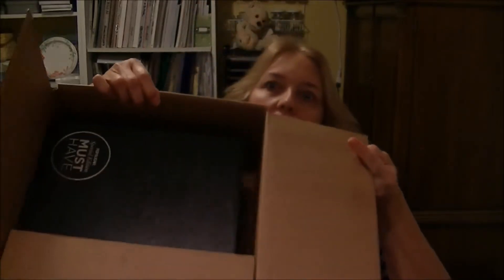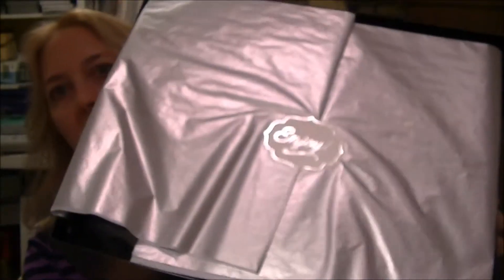Pop Sugar Winter Special Edition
Pop Sugar Must Have Winter Special Edition Box
get $5 off your first month with code MHTWEET